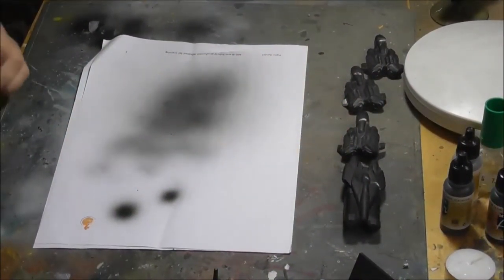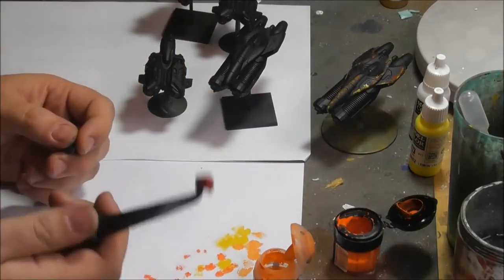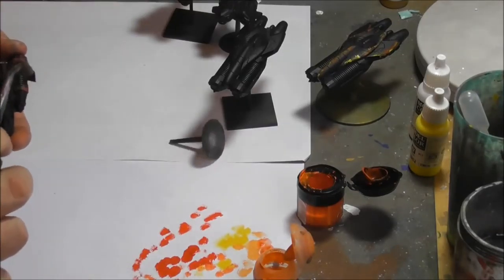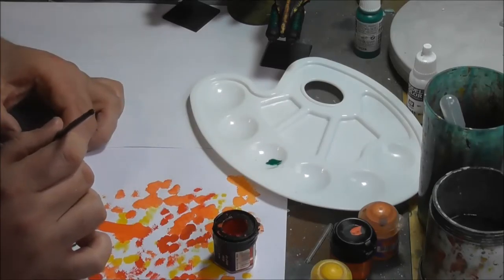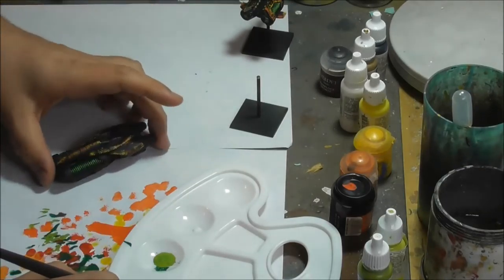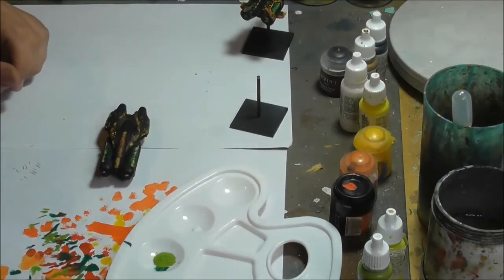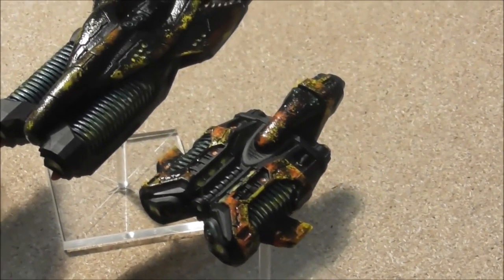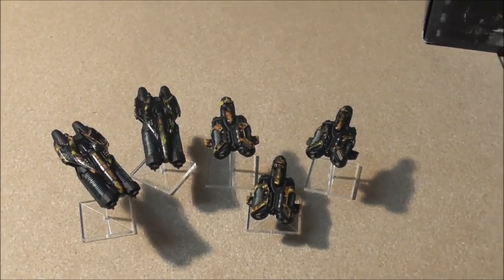EN Tutorial: Firestorm Planetfall Sorylian Ground Attack Helix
hahnc paints his Second set of sorylian Flyers
gournd troops and bat reps will follow.